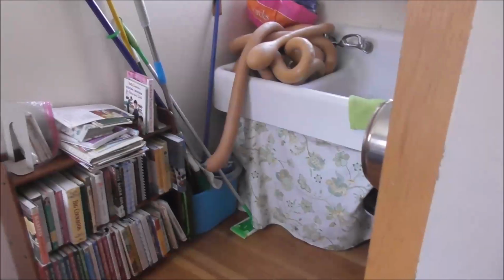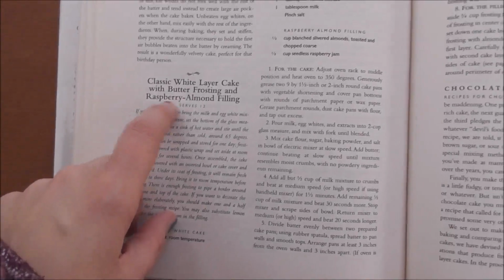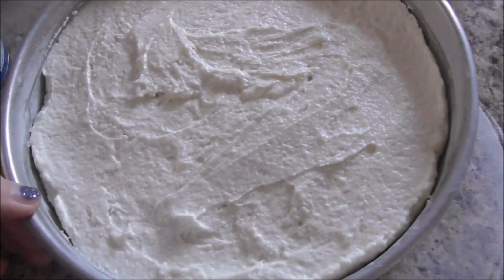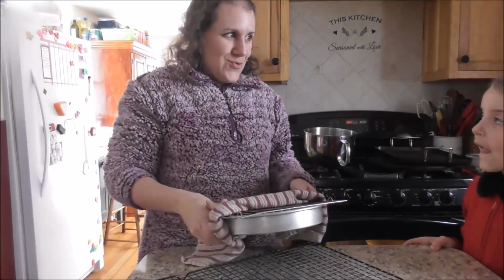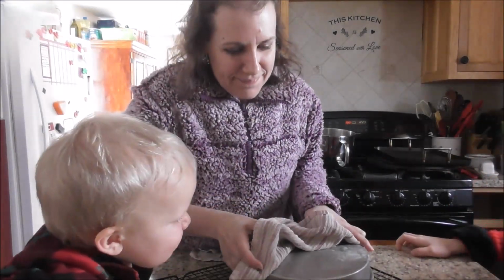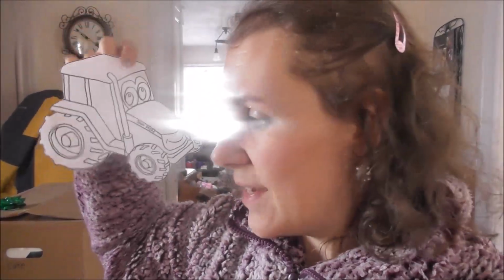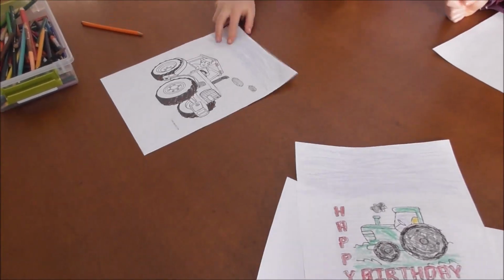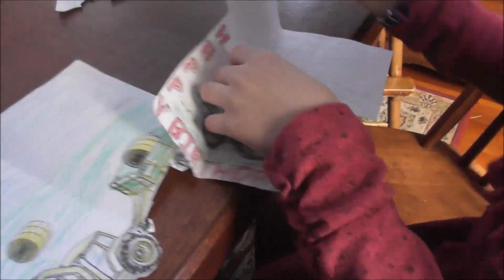What can I say but...I Try!!! LOL | Attempting to make Daniel's Tractor Cake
I try my best to make fun cakes for my kids. Will these cake actually turn out OKAY this time???